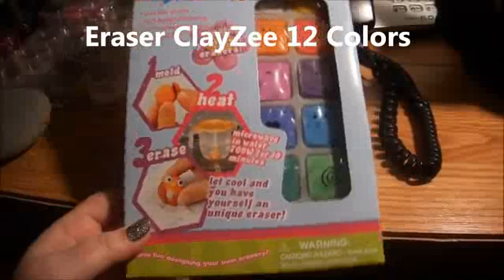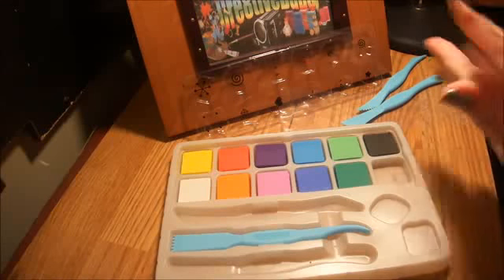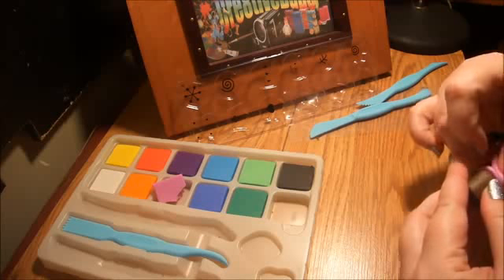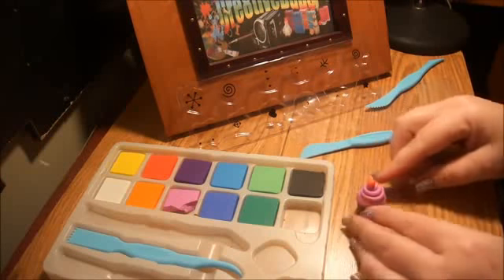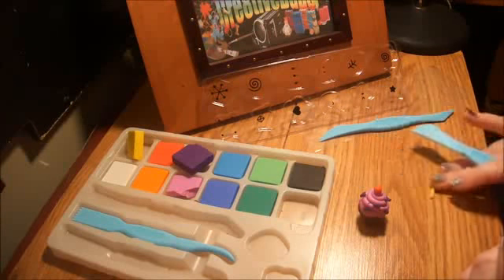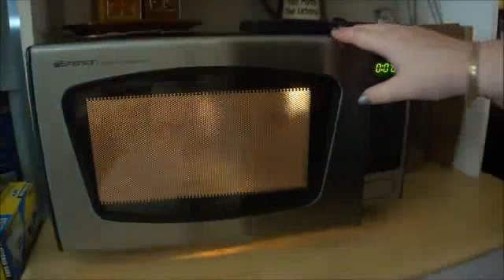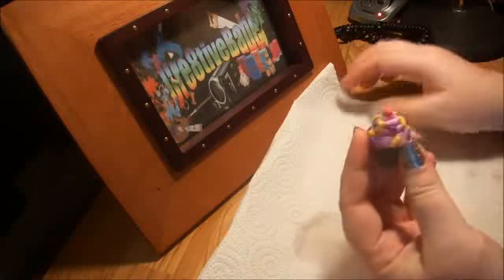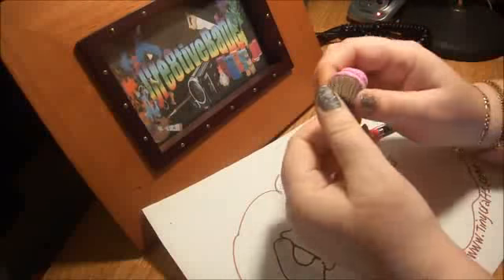ClayZee Eraser Clay - Review and Cupcake Tutorial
PLEASE VIEW IN FULL WINDOW AND IN HD TO SEE THIS VIDEO AS ITS INTENDED FOR YOU TO SEE!

ClayZee Eraser Clay conforms to ASTM D-4236, ASTM F963 and EN71 part 3 at date of manufacture,

Packaged and distributed by Aliquantum International Co., Ltd.

This clay once formed into whatever shape or figures you choose then placed into the special microwavable container into your home microwave oven will cure to become an eraser to help erase those pencil marked mistakes you may make when drawing, doing home work, writing or anything you would do with a pencil that might require you to make corrections.

I found this clay to be:
Easy to Condition
Does Not Stick To Your Hands
Does Not Stain Your Hands
Doesn't Have a bad odor when raw or in cooking in microwave.
DOESN'T stick to itself well so its suggested you really press joined pieces together firmly for better adhesion.
Once cured in your microwave is rubbery like an eraser and would make nice squishy charms as well.

Original will remain there on that channel though comments will no longer be acknowledged..at least not in a timely manner.

Drea AKA Cre8tiveBabe